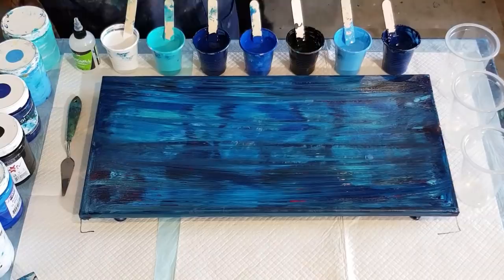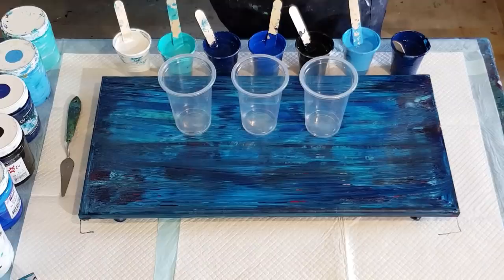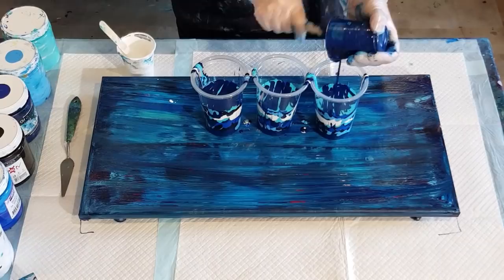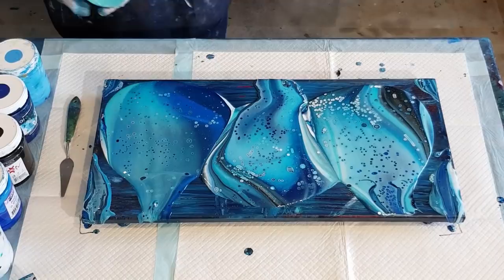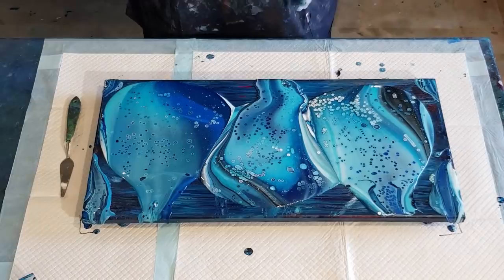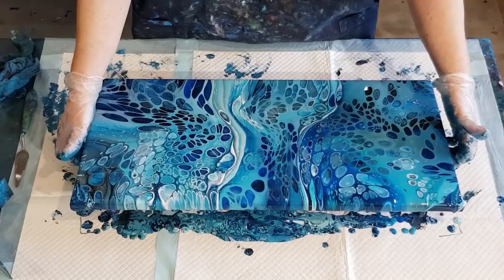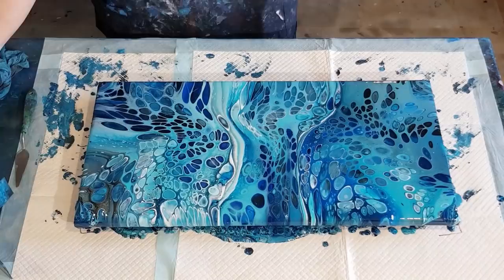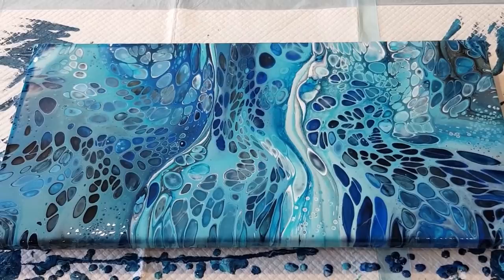#287 🎶 I Like Big Cells And I Cannot Lie 🎶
For this three flip cup pour, I used 70% glue and 30% water as my pouring medium. I then used 50% of this pouring medium to 50% of my Global impasto paint. If you are using thicker paints like Liquitex Basics, you will need to add more water and if you are using thinner paints, you will need to add more paint to get your mix to the correct consistency.